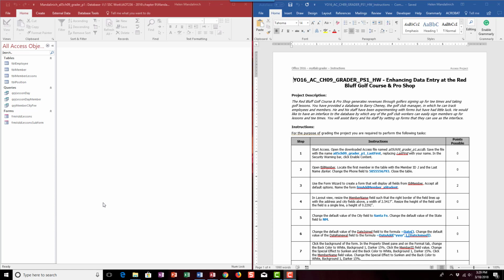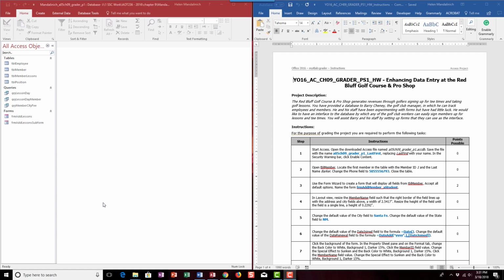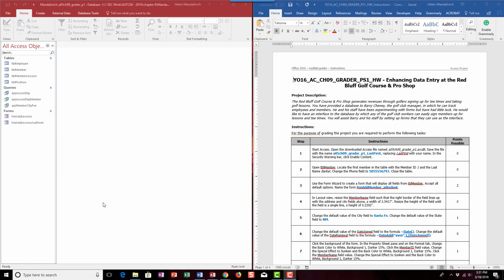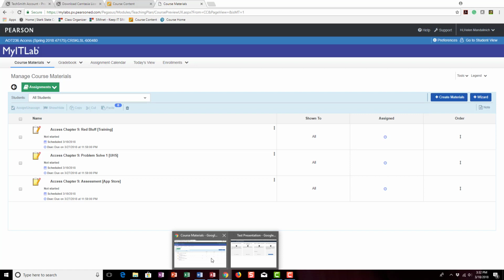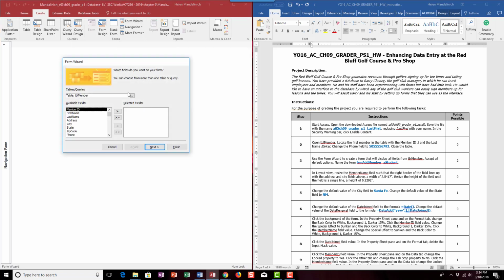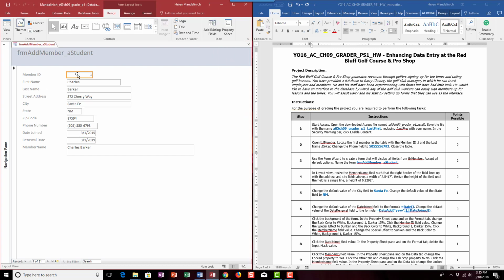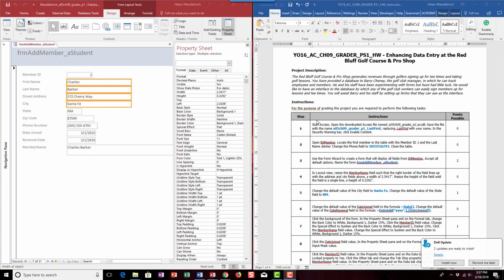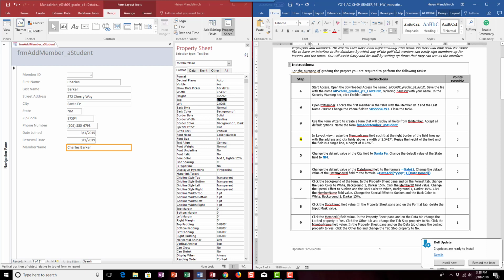Access Chapter 9 Movie 1